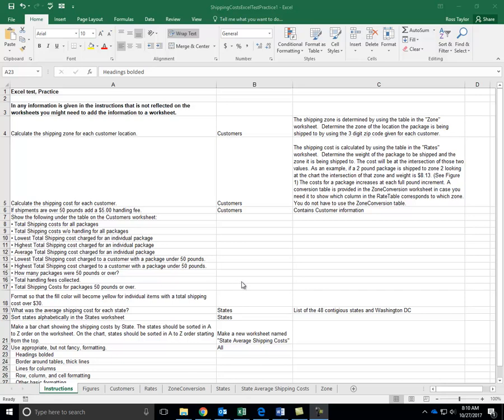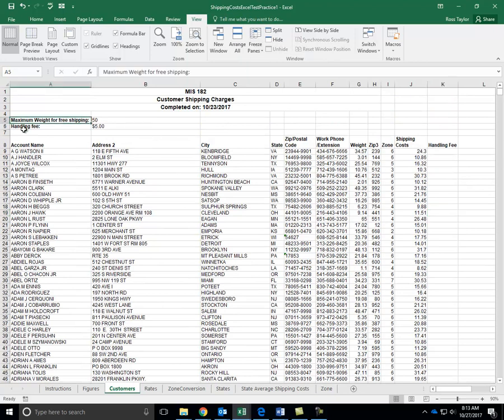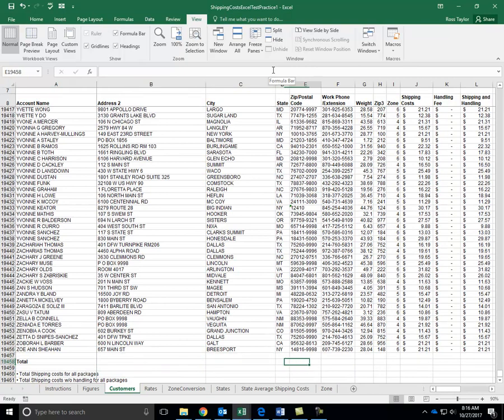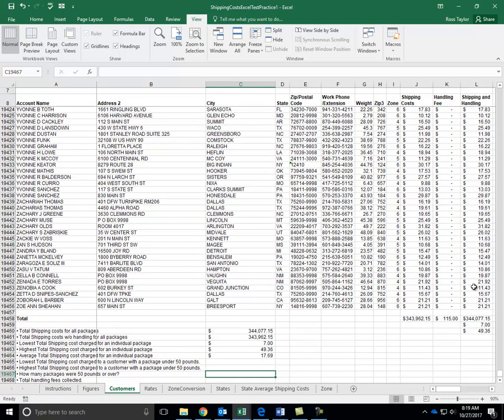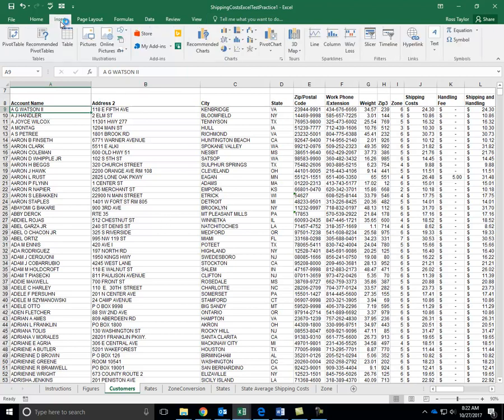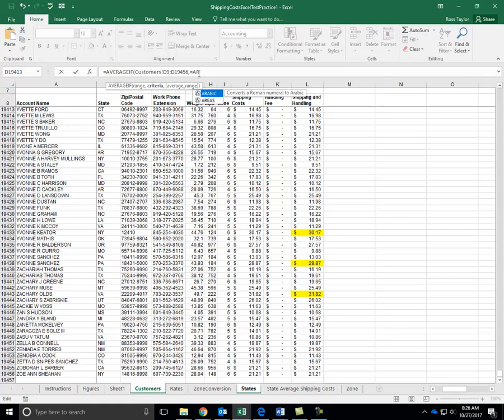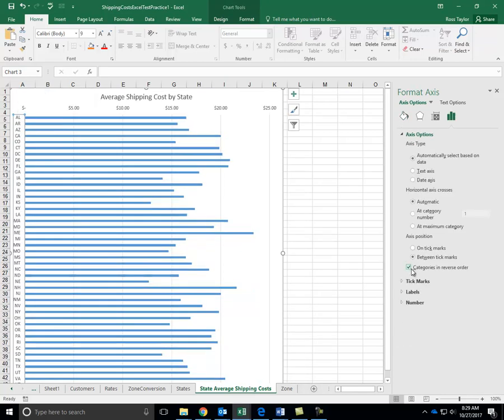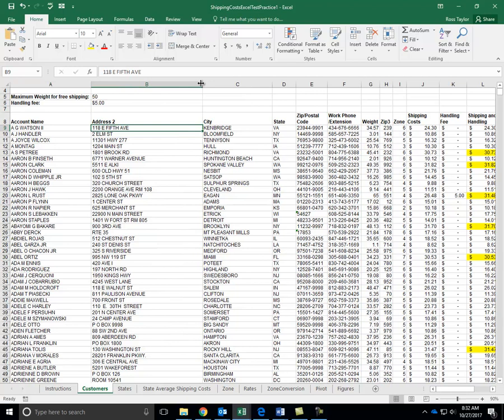Fun with data. Looking up and summarizing information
Time to have some fun!